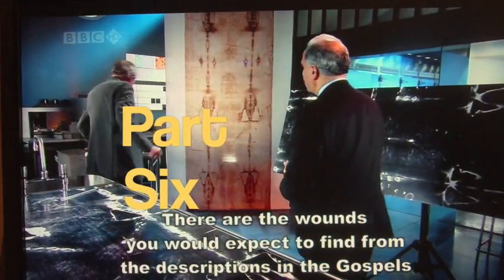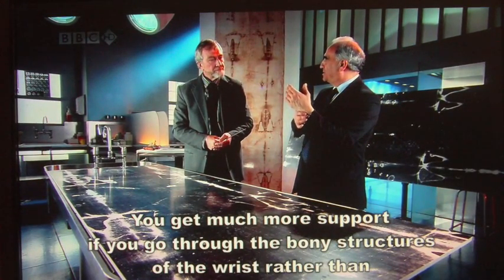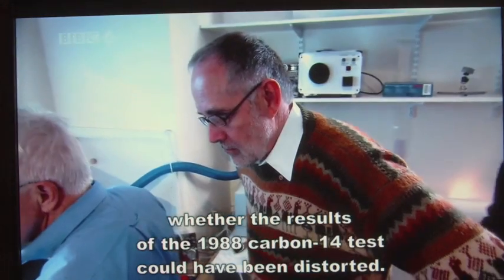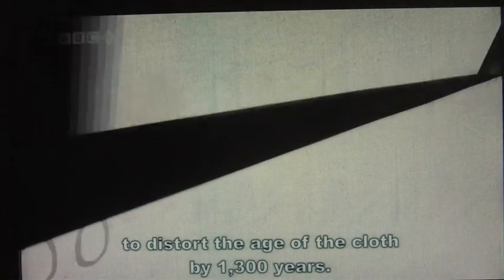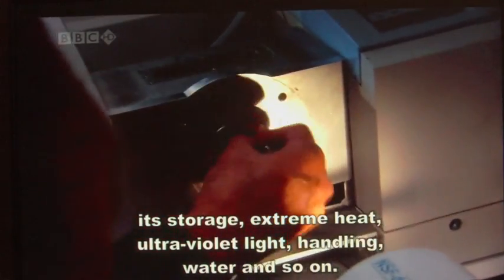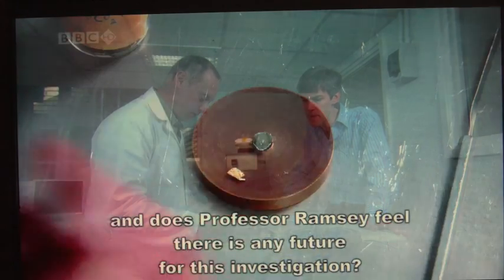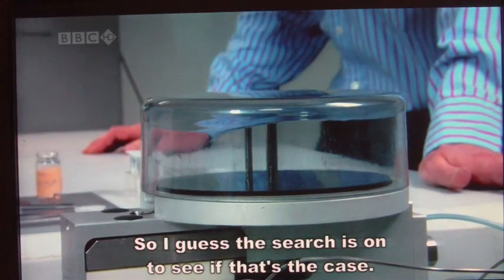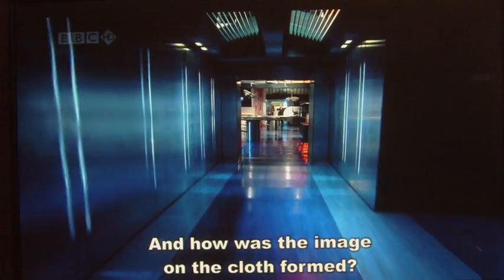SCIENTISTS PROVES JESUS CHRIST -Part 6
The Gospel On The Shroud